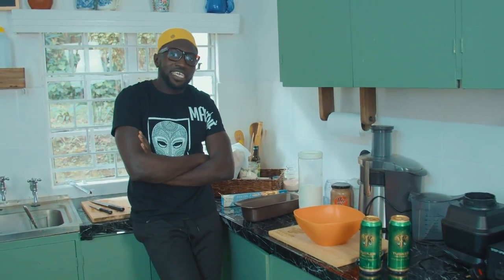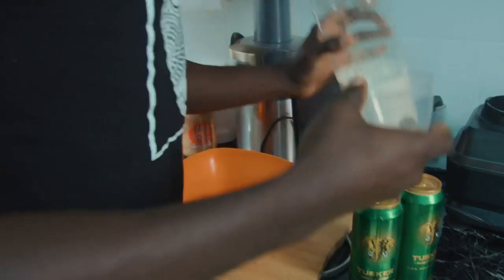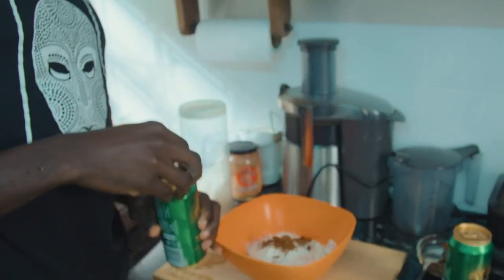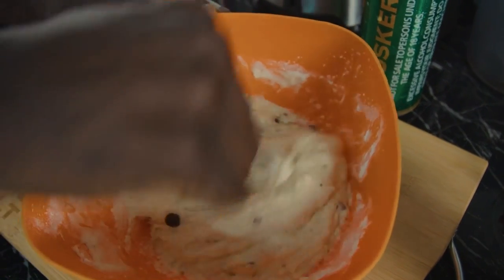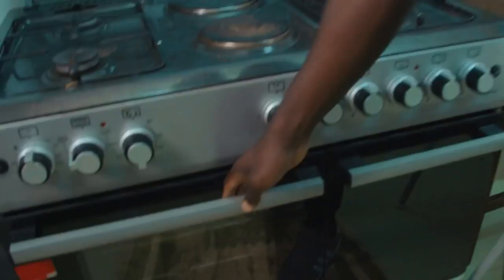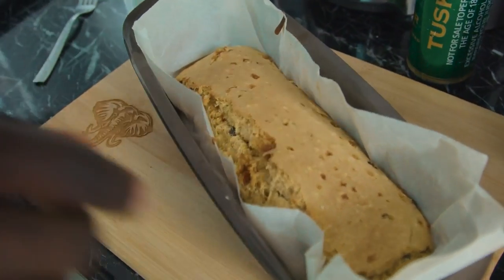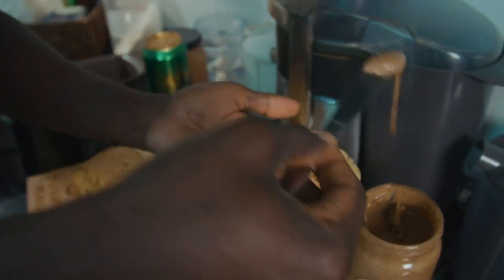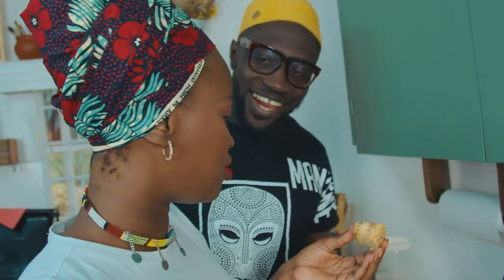BEER BREAD with Mr. O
A quick and very easy way to make bread out of 3 ingredients only, beer being one of them. And here i used my favorite beer Tusker Malt! Try it please. Trust me you will not be disappointed!